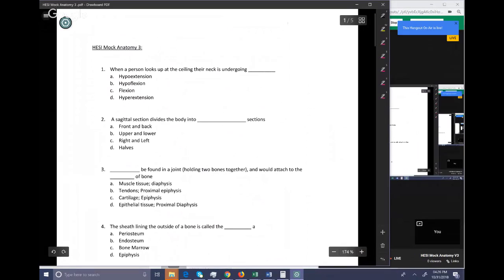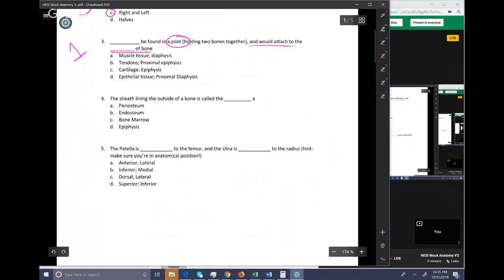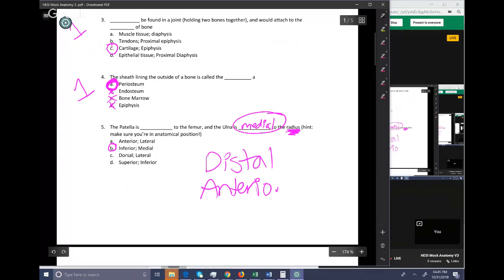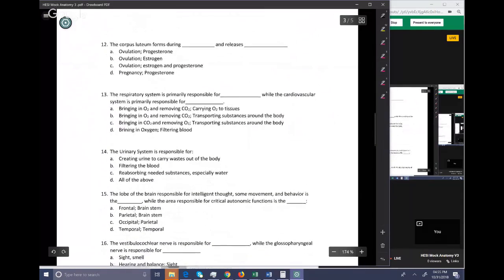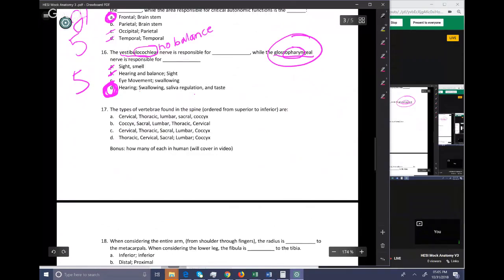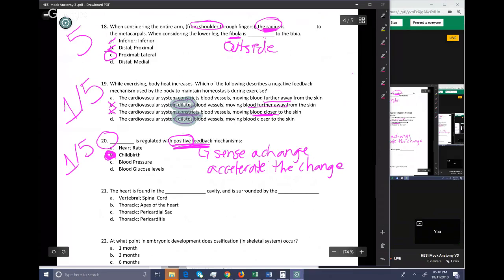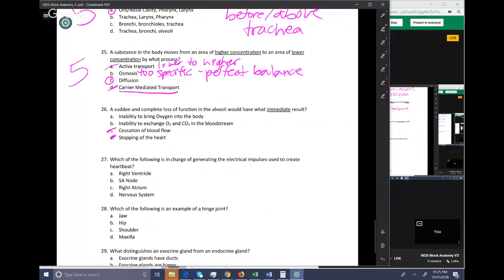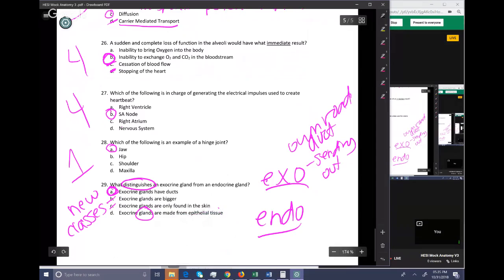HESI Mock Anatomy V3